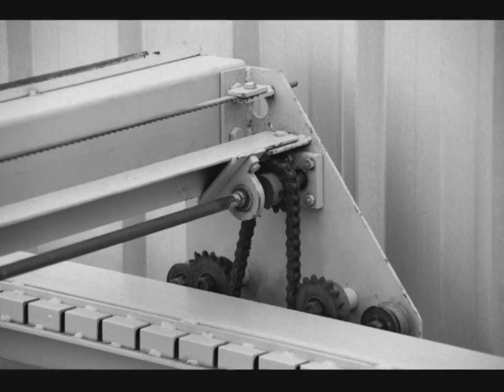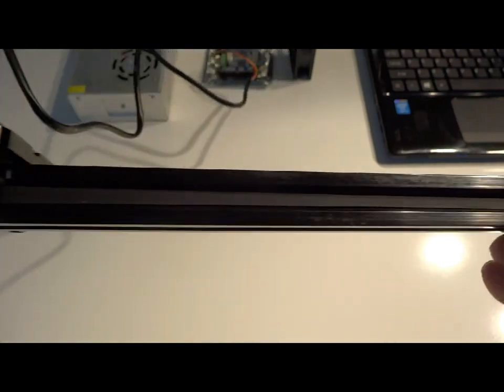OpenBuilds® V-Slot Belt & Pinion System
OpenBuilds V-Slot Belt & Pinion System Intro
What will you make?